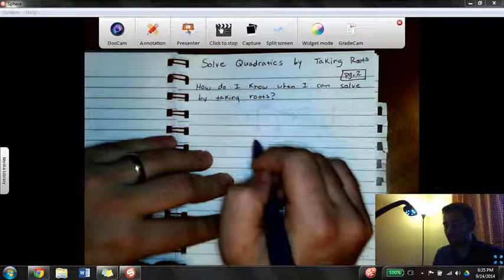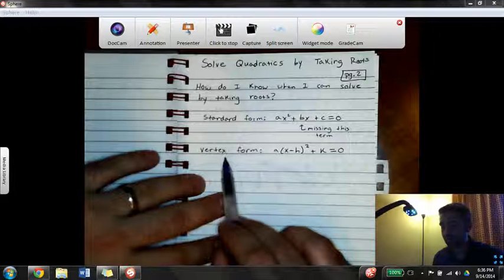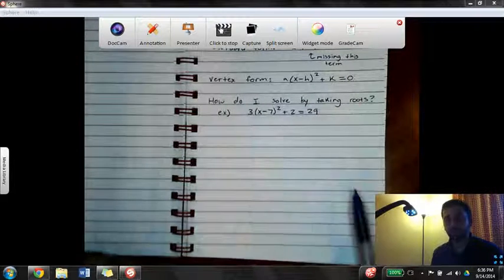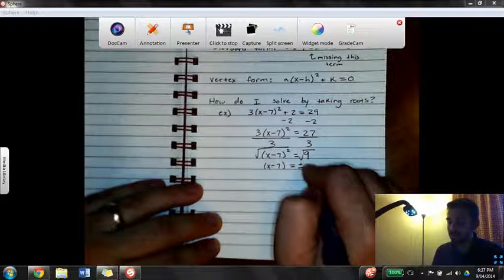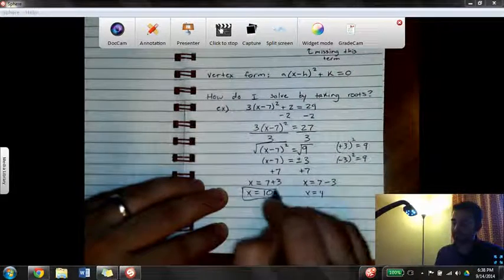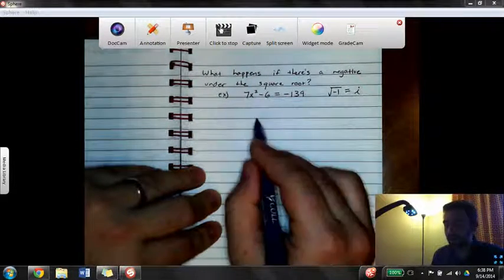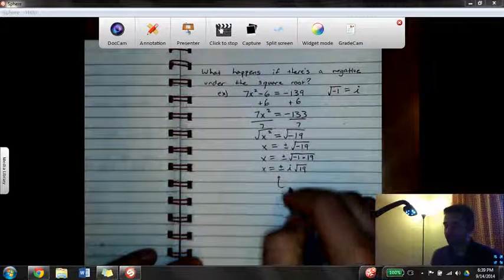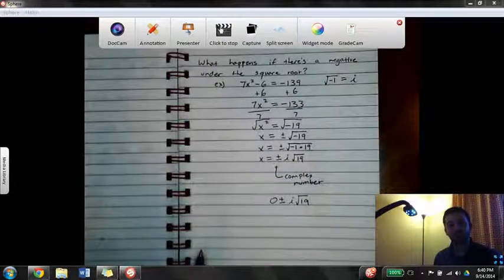Solving Equation by Taking the Roots